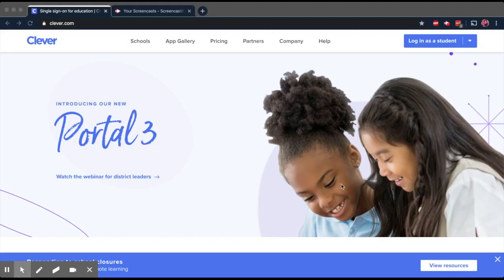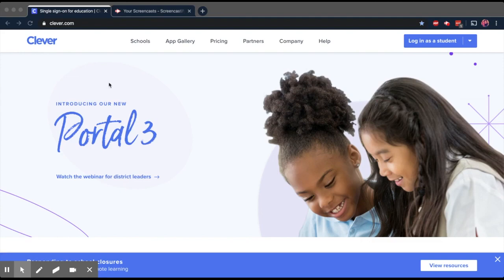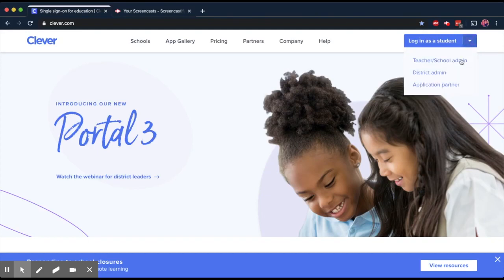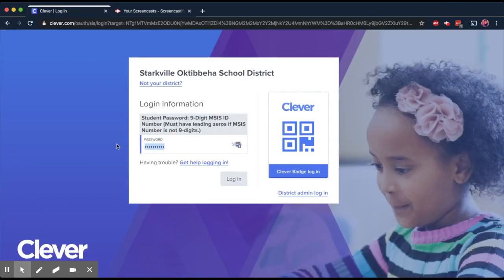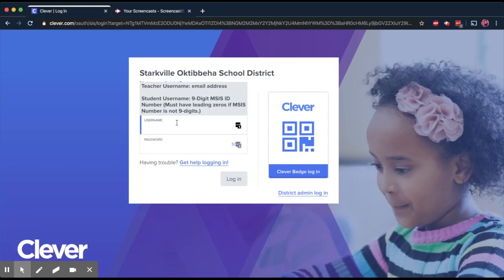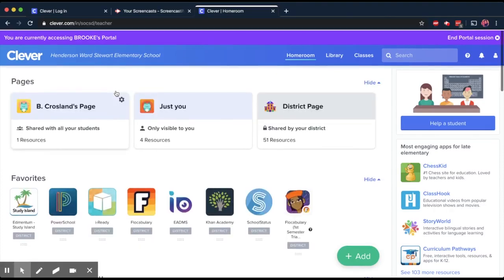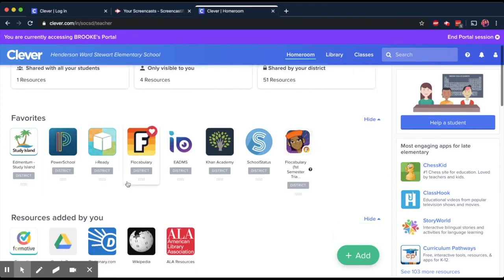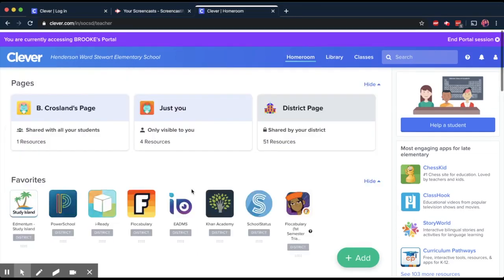Clever: How to Log into Clever for Teachers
This is a video about how teachers can log into Clever.